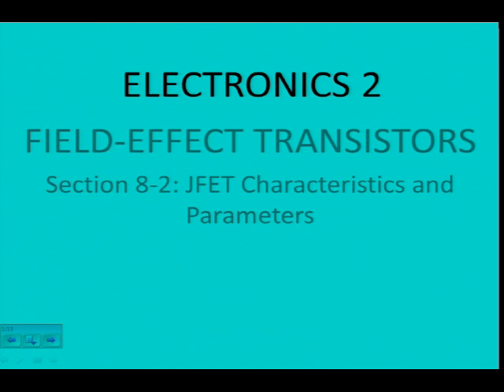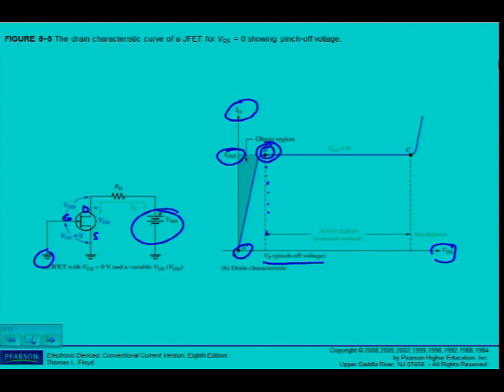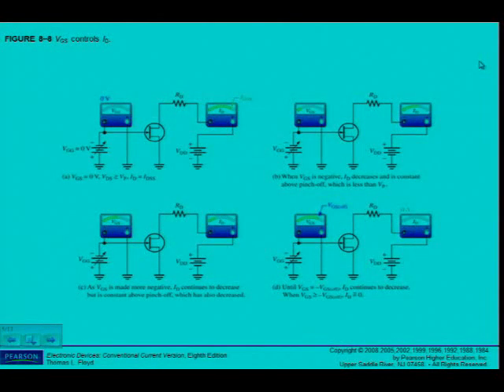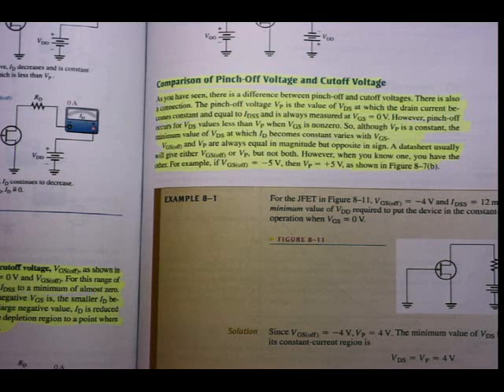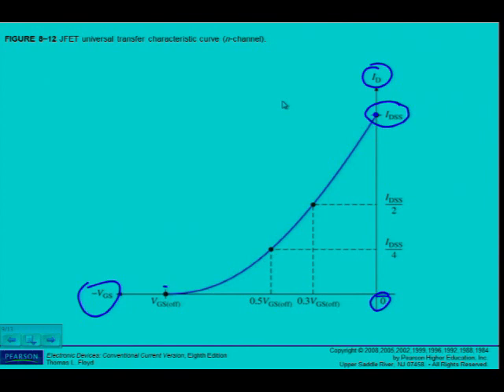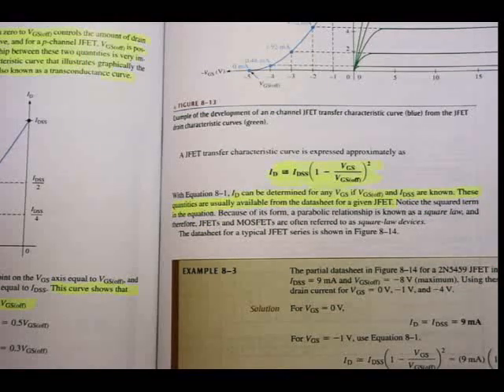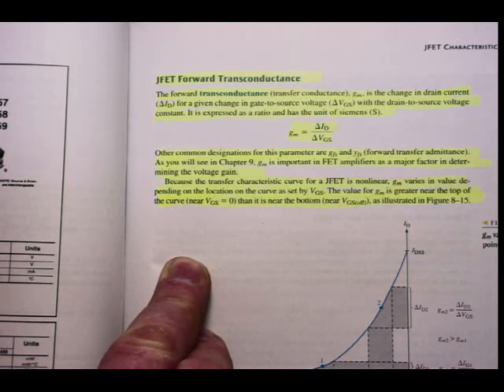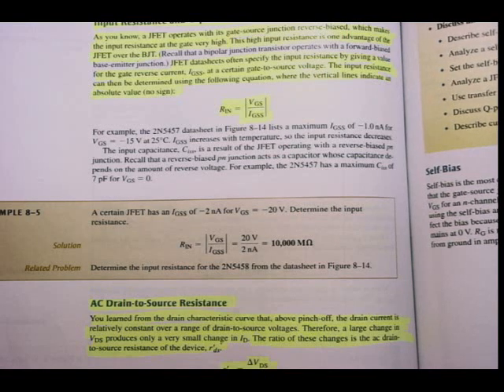Chapter 8 2 JFET CHARACTERISTICS AND PARAMETERS